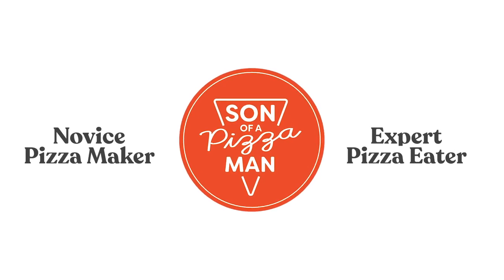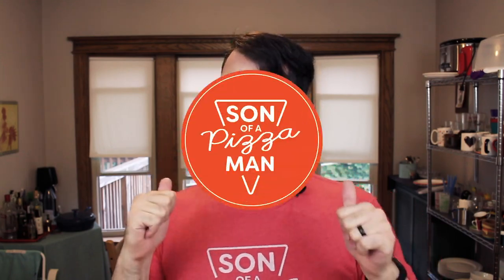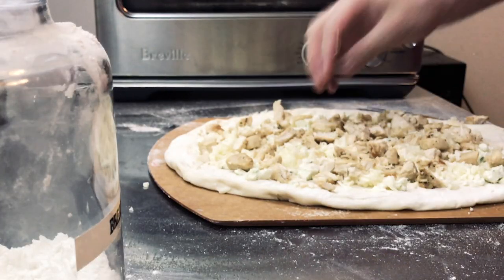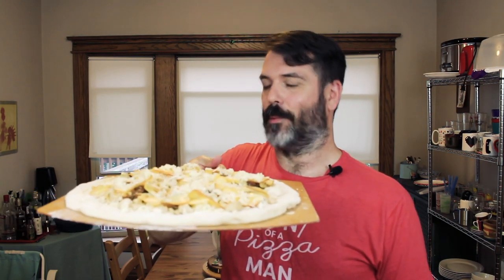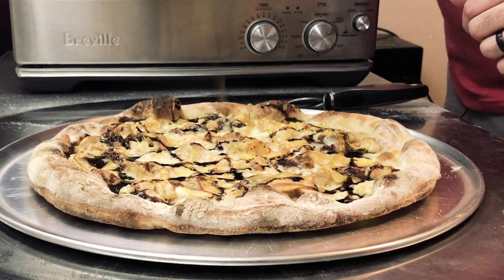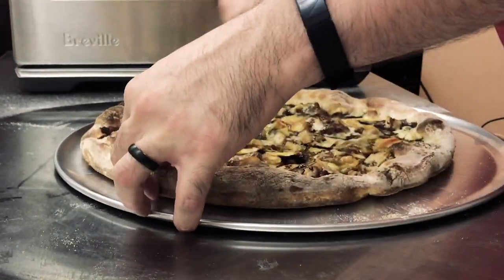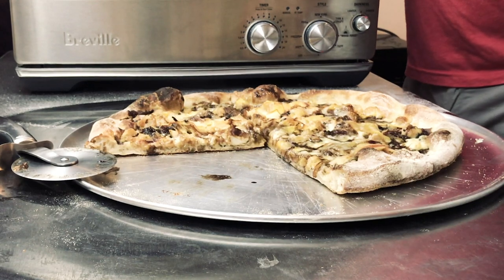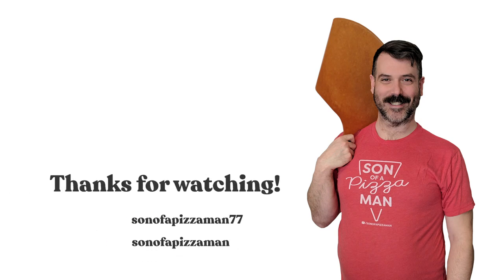Peach and Gorgonzola Pizza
One of the best parts of summer is the variety of fresh fruits in season! I tried my hand at a Peach and Gorgonzola Pizza which is a perfect summer pizza!

BECOME PART OF THE FAMILY!

SIGN UP FOR THE NEWSLETTER!

LET'S GET SOCIAL!

CREDITS!